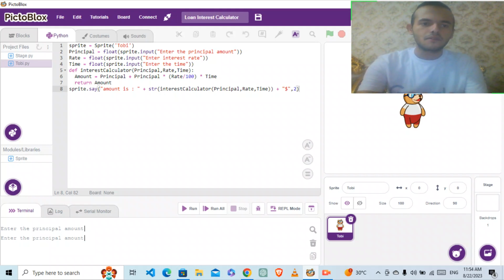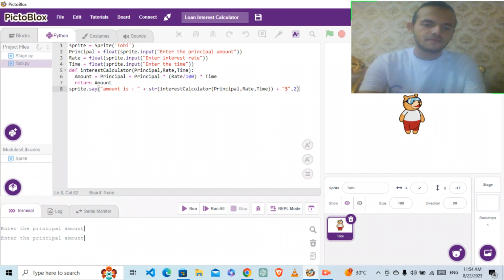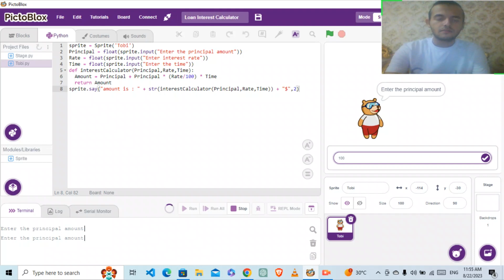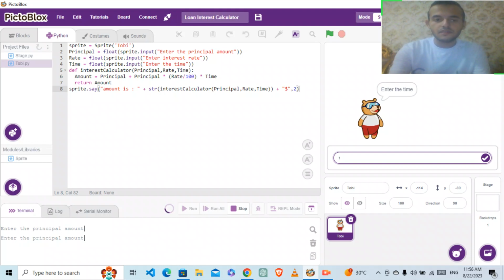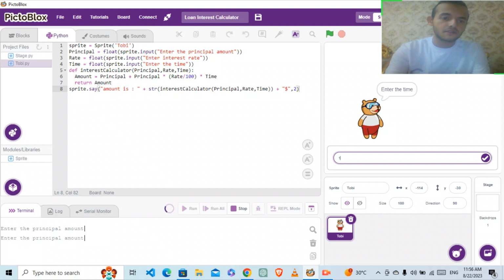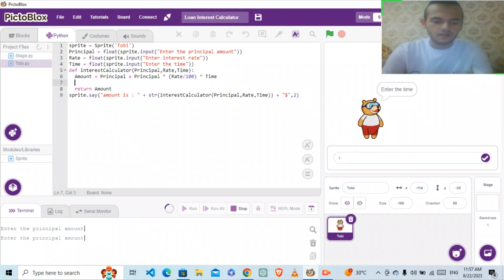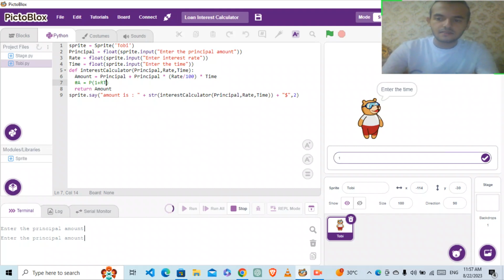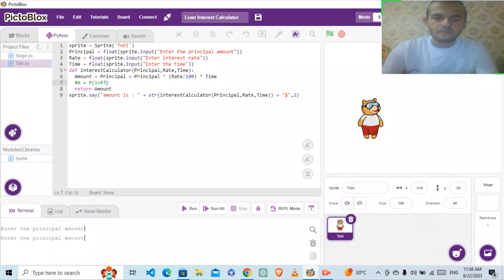Loan Interest Calculator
Task 1: Loan Interest Calculator using Python & Pictoblox
Empowering Educators: An International AI, Python, and Robotics Bootcamp
Stempedia -- pictoblox